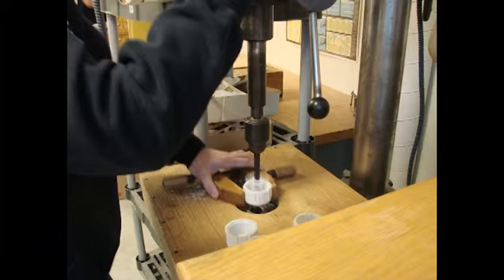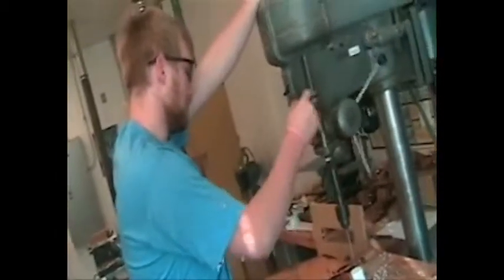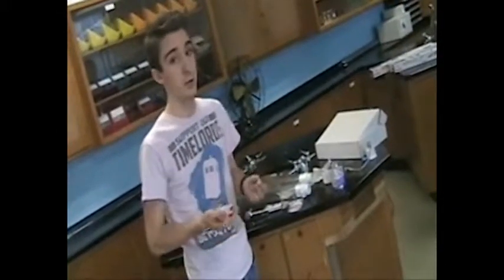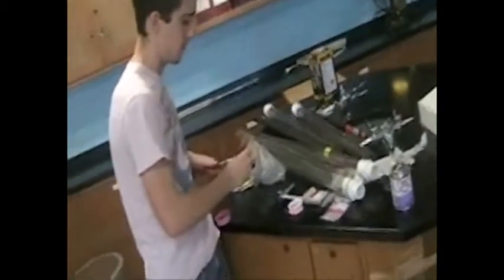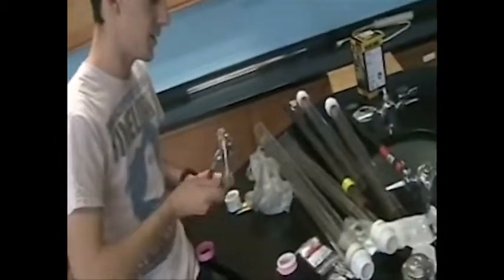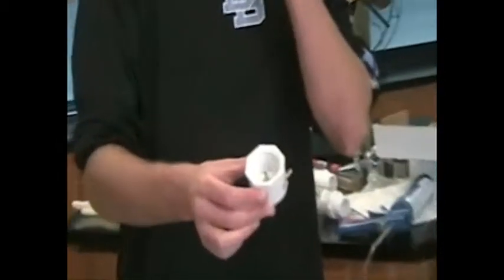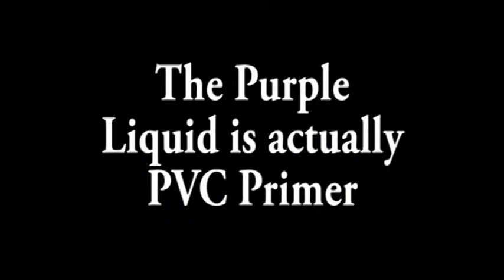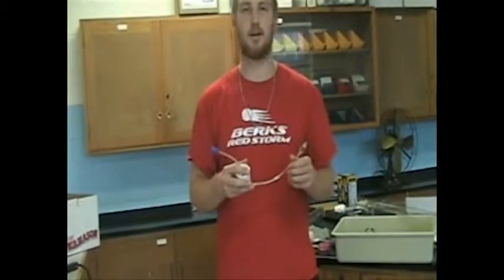Daniel Boone High School Algae Design of Experiment Bio Reactor Build